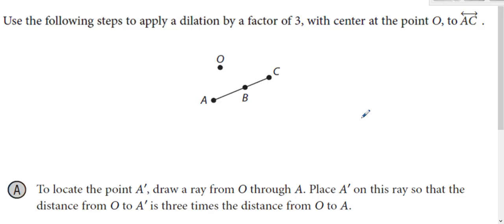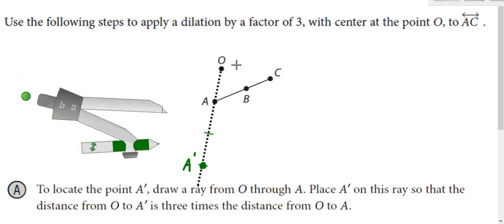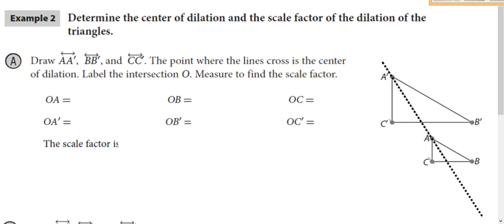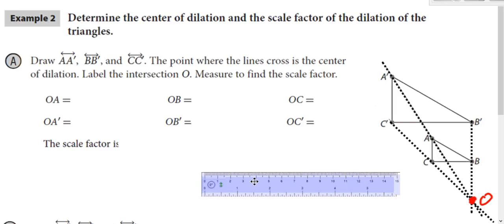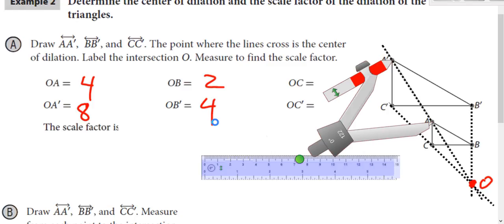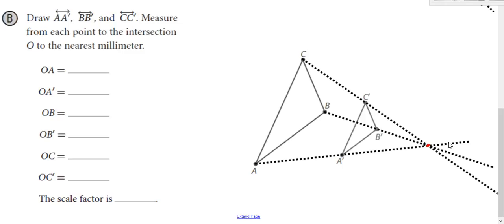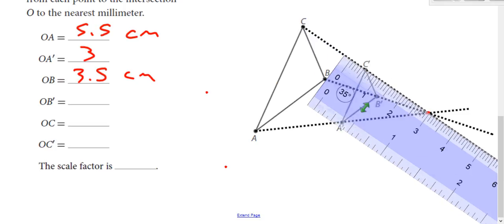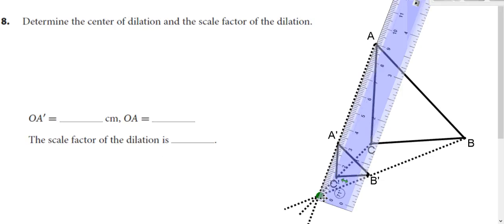Geometry Framework 5 - 11.1 notes part 2